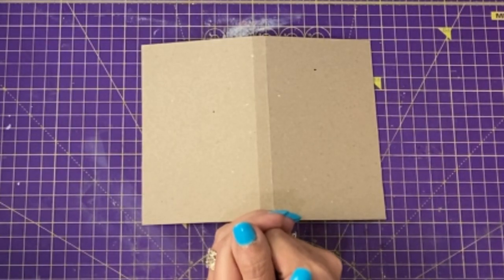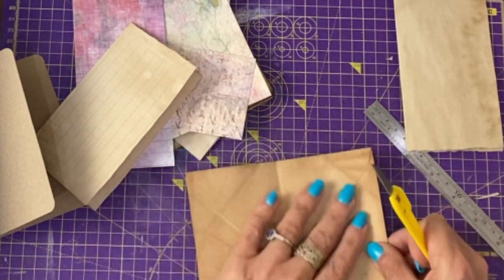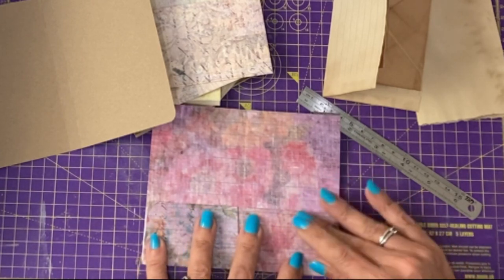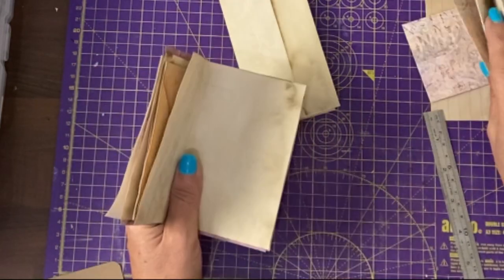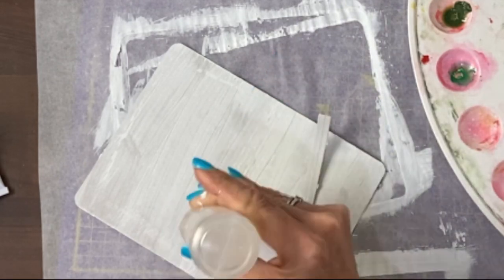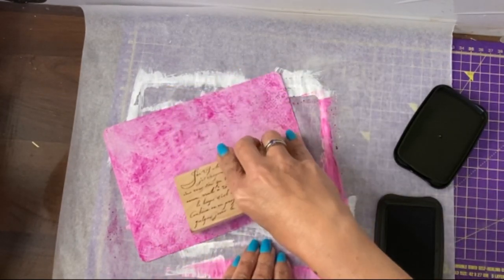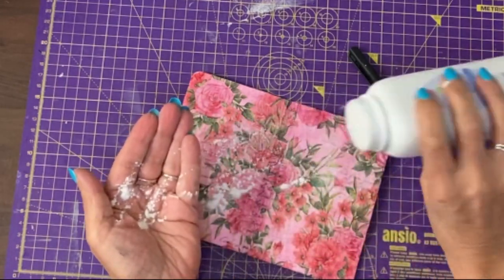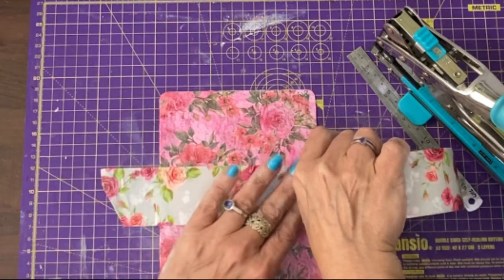How to Make a No-Sew Pocket Size Journal. Beginners Junk Journal Tutorial. Quick Project.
How to Make a No-Sew Pocket Size Journal with Replaceable Pages. This makes a great gift and can be made in a day

If you’d like to give extra support to this channel you can send junk journal items one of two ways

⏰Time-Stamps⏰

00:00 Preview & Introduction

00:26 Making the Cover from Craft Card

01:19 Making the Pages & Adding Pockets

05:28 Decorating the Cover

09:38 Adding the Pages to the Cover - First Attempt

10:20 Correcting Mistakes with Tape - Second Attempt at Adding Pages

12:20 Inside Front & Back Cover

5. HAPPY PLANNER - budget design of themed weekly day-to-day diary ~ events, to-do lists etc ~ using papers, stickers, washi tape, stencils etc

6. HAULS - videos from a shopaholic as I open orders that I don’t even remember myself 😆

8. The 100 Day Project ~ different video tutorials inspired by Roxy Creation challenge 100 Day Project